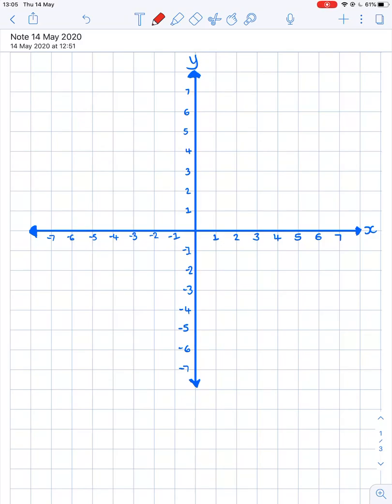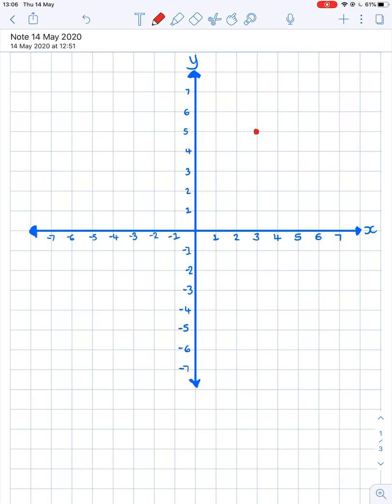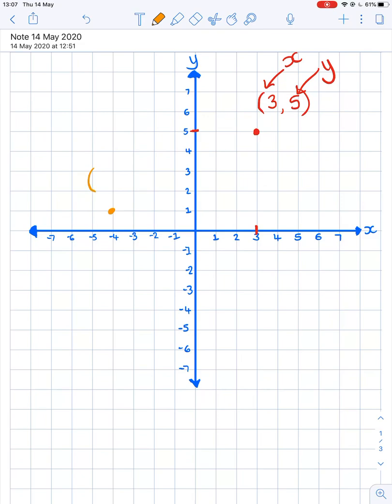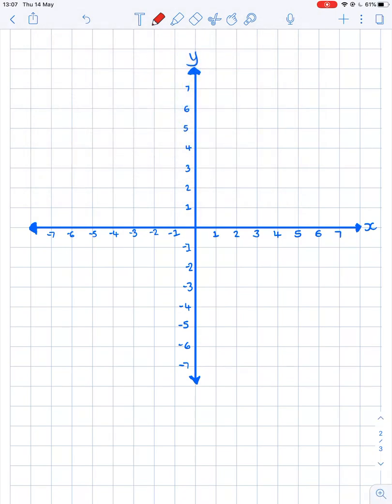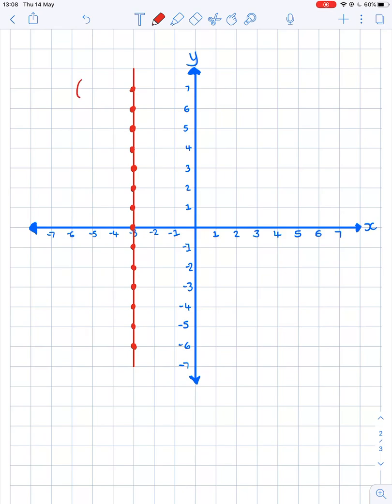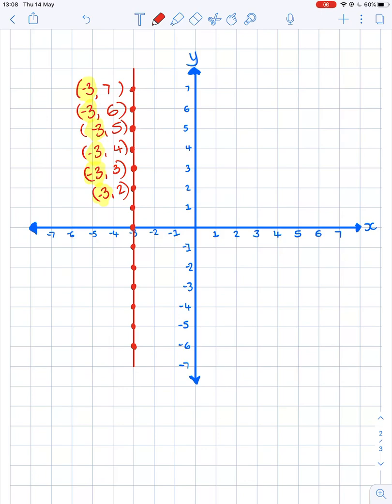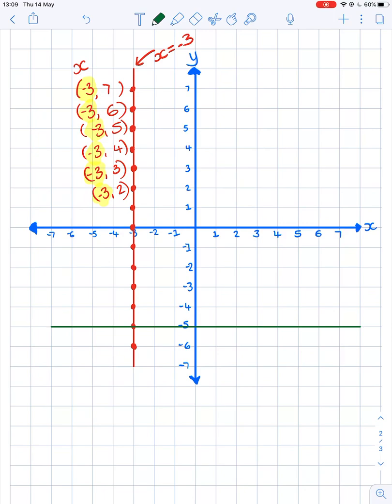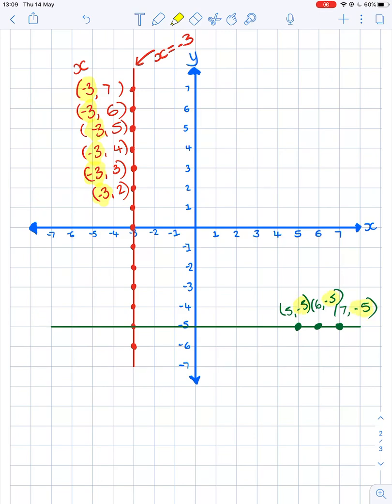Lines parallel to axes